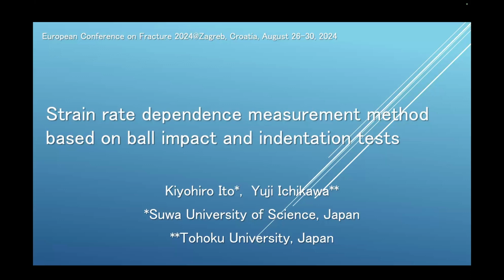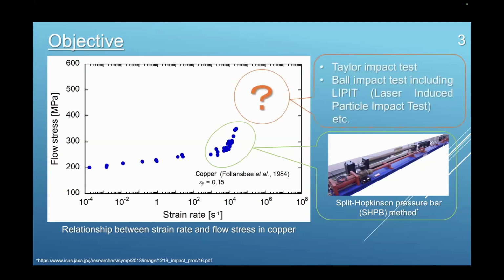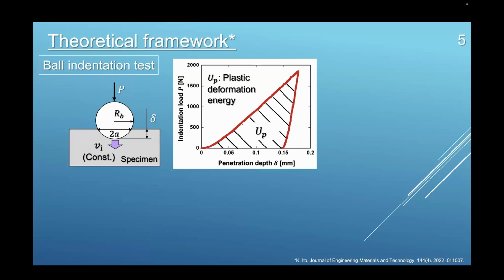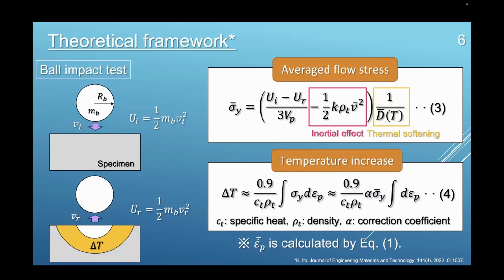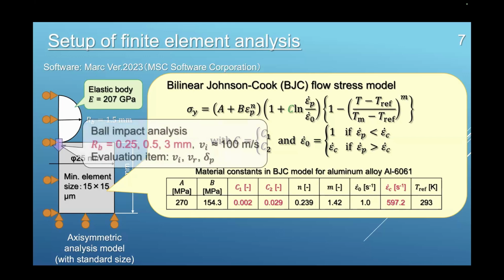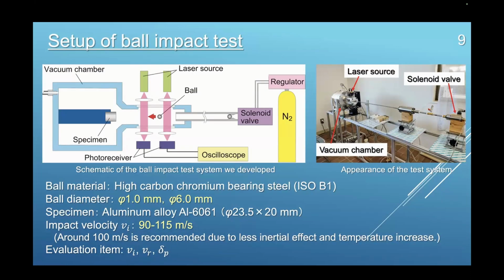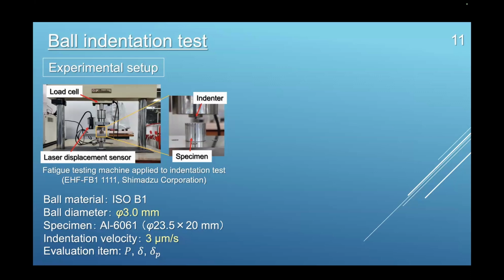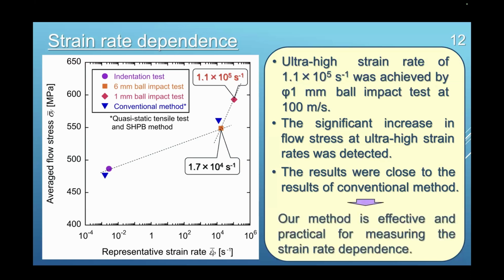STRAIN RATE DEPENDENCE MEASUREMENT METHOD BASED ON BALL IMPACT AND INDENTATION TESTS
Ito, Kiyohiro; Ichikawa, Yuji